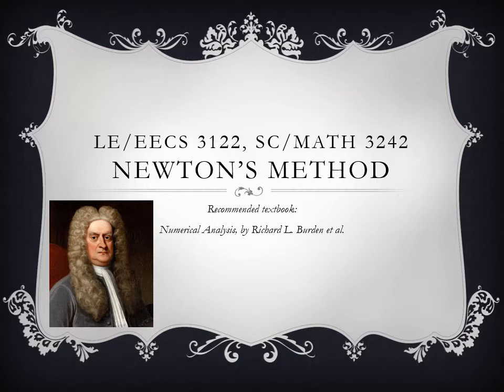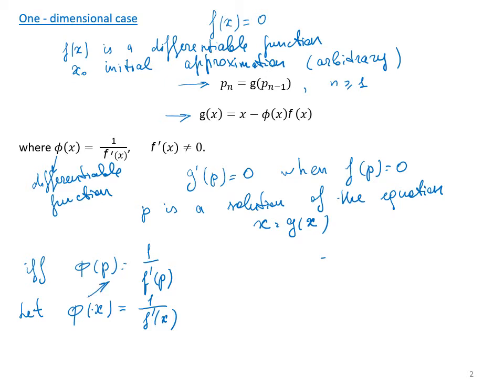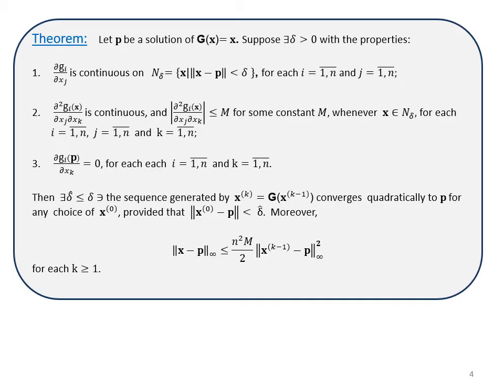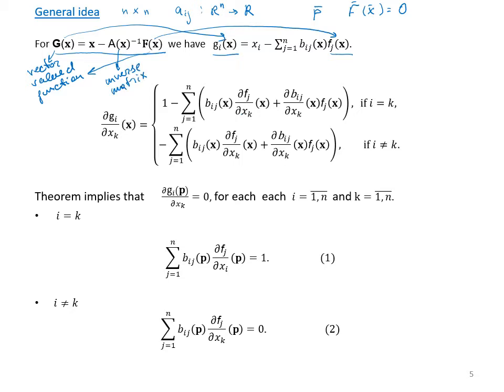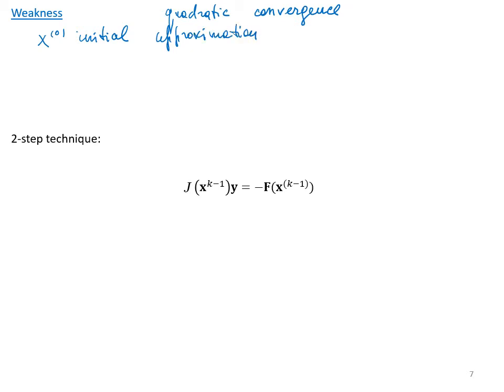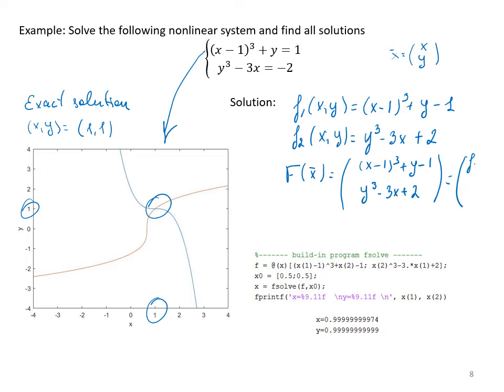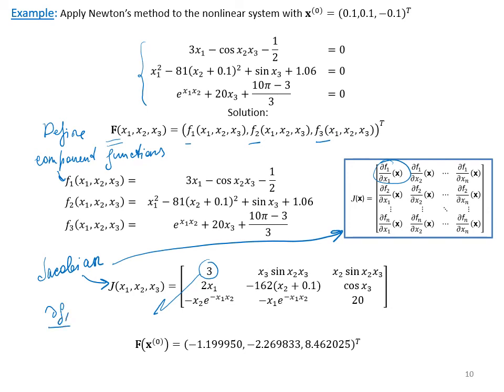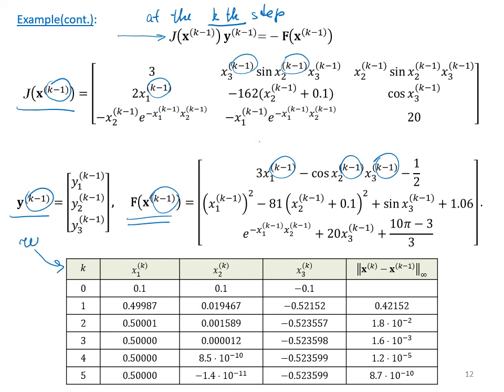Numerical Analysis II lecture11 Newton's Method